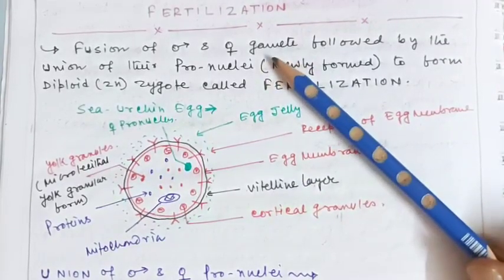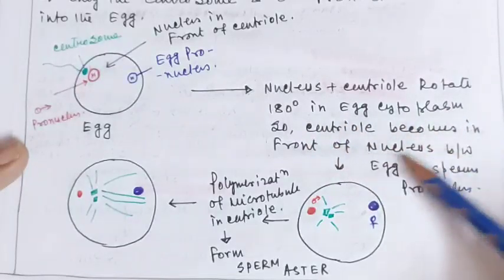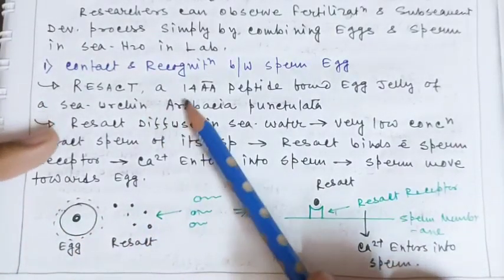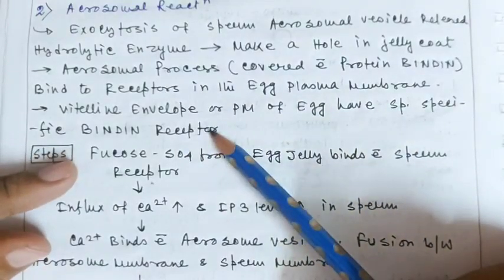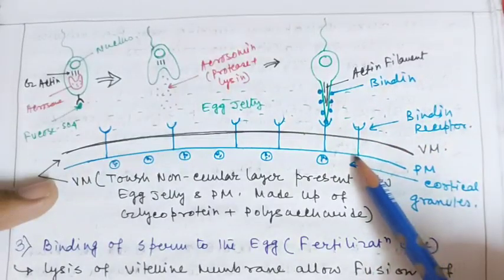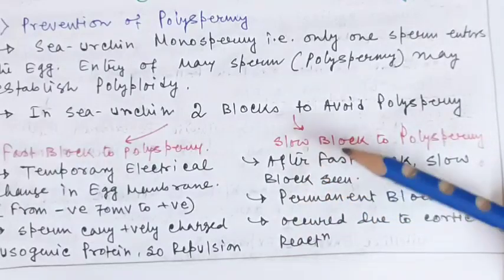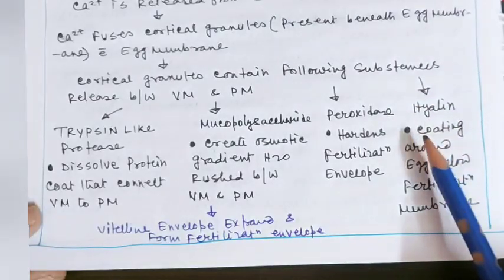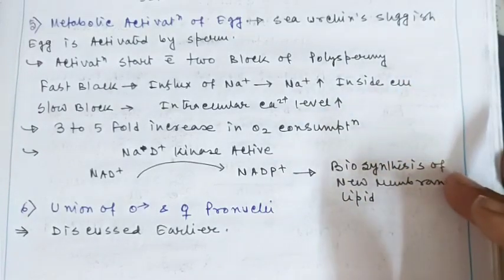Fertilization in Sea Urchin # Developmental Biology Part 8 || Zoology 📝 Notes